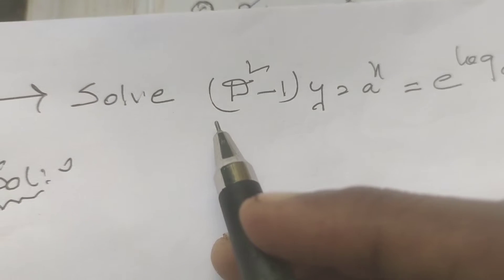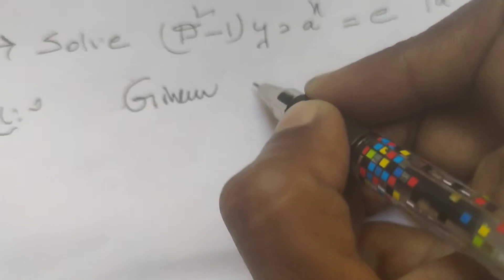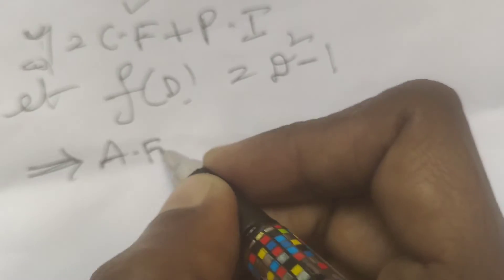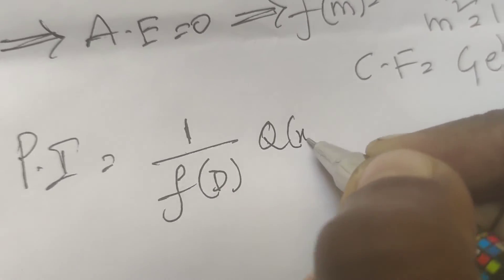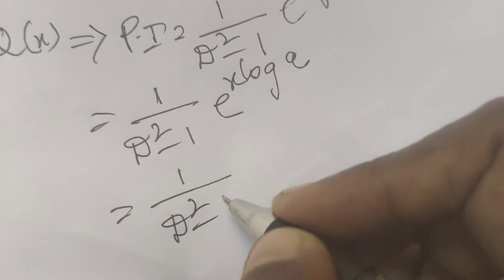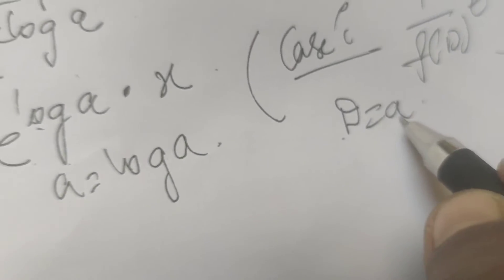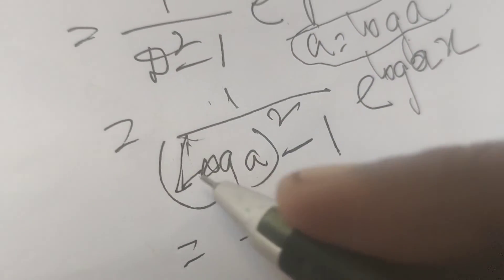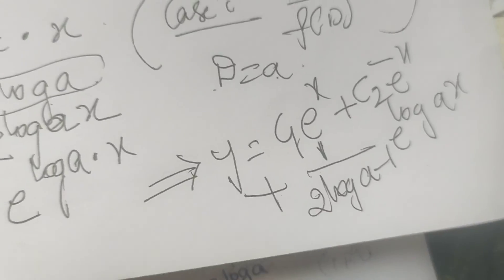Example problem on the differential equation